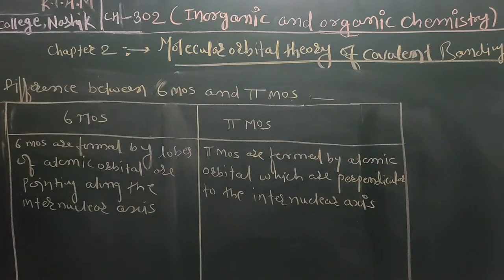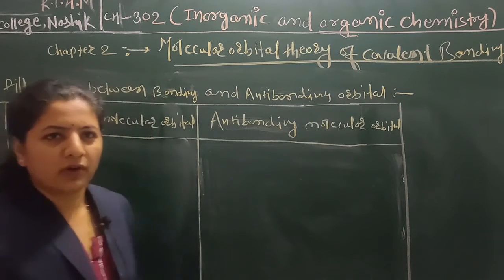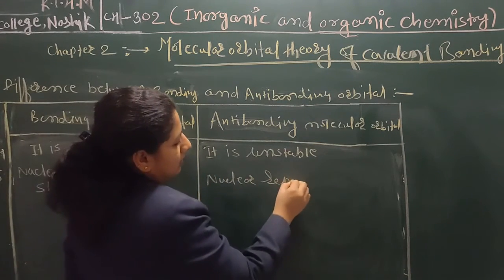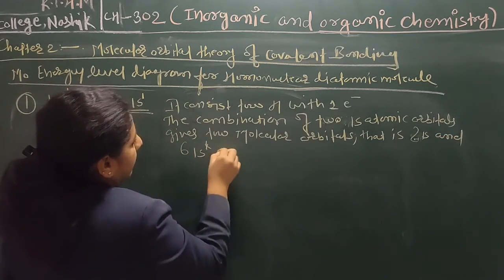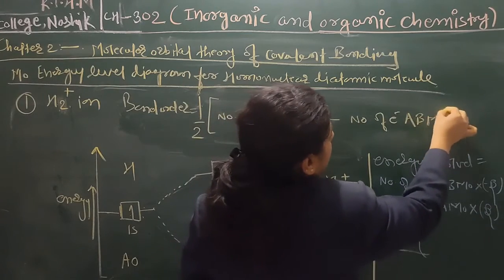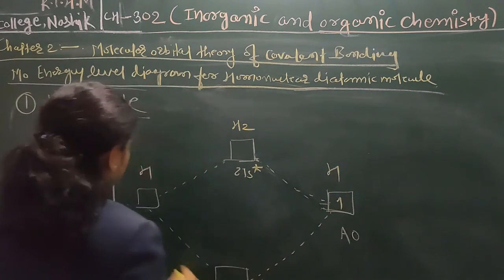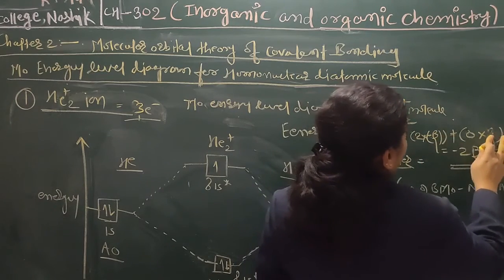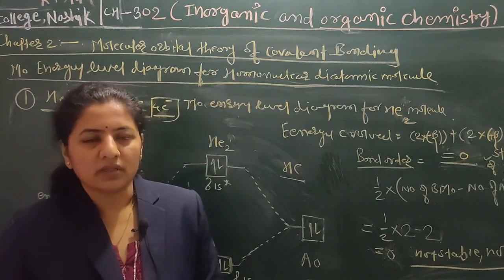S.Y.B.Sc.CHEMISTRY (Inorganic) | Sem-III |CH 302 | Dr. R. K.Pawar | MOT of covalent bonding |Lec.17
Lecture 17

CHAPTER:   Molecular Orbital theory of covalent bonding|

TOPIC:  Difference Between σ Mos and π MOs |
Examples of Molecular orbital treatment for Homonuclear diatomic molecule He2, He2+, H2+ and H2 molecule|
Comparison between Bonding and antibonding molecular orbital|